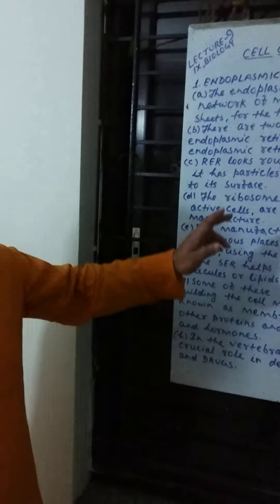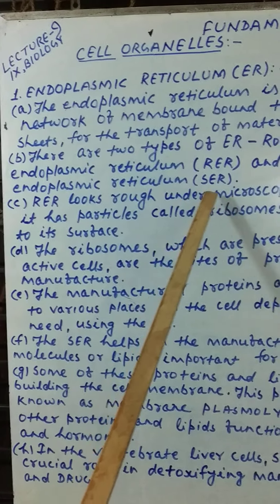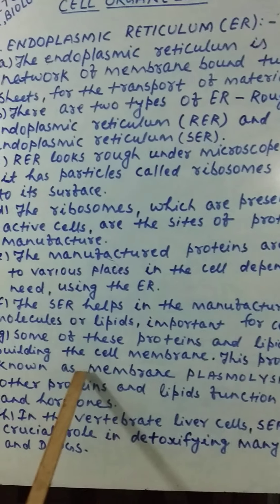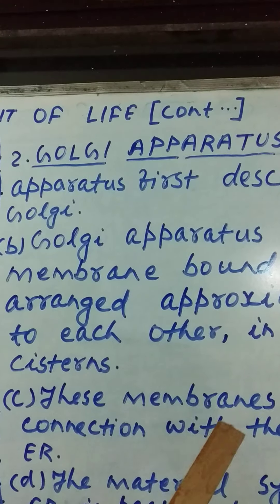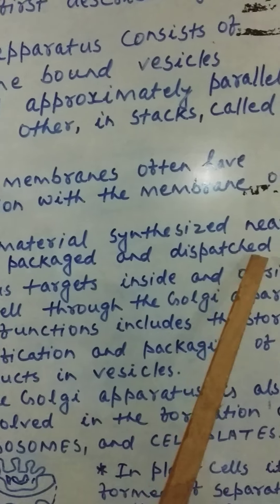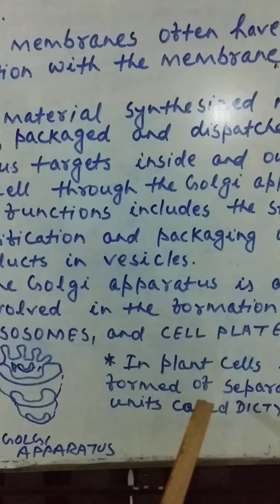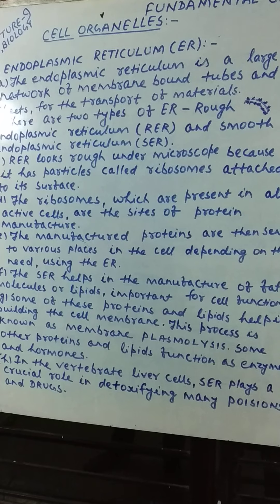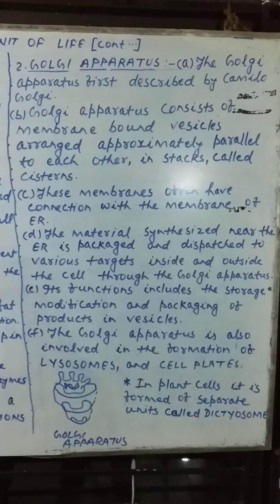Lecture no: 9 STD - IX Subject: Biology Topic:The Fundamental Unit Of LifeTeacher:Manoj Kumar Singh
By M K Singh